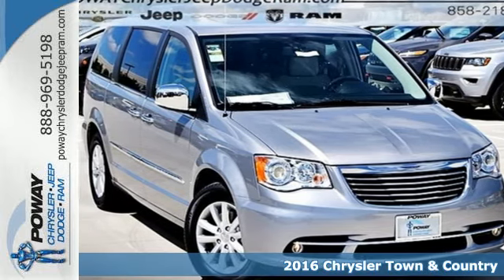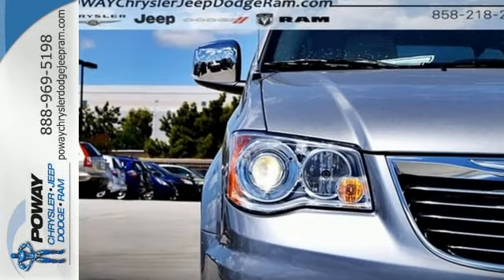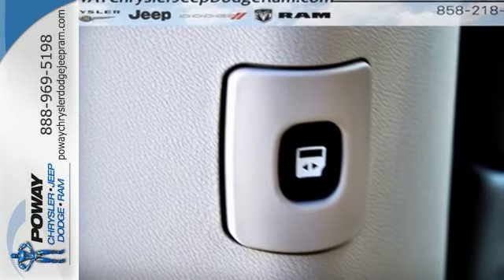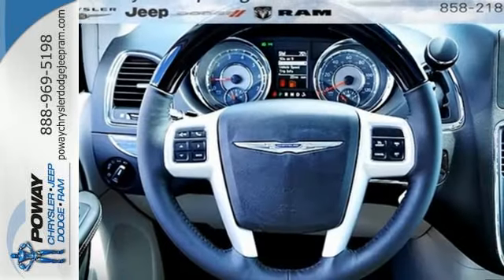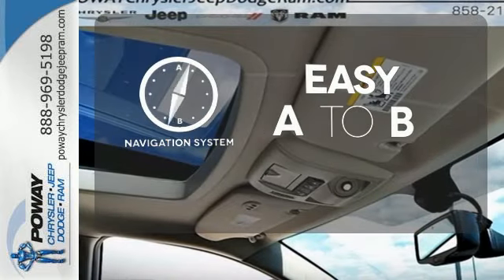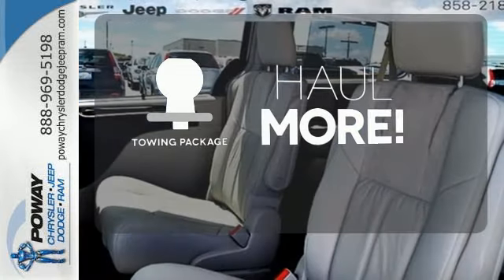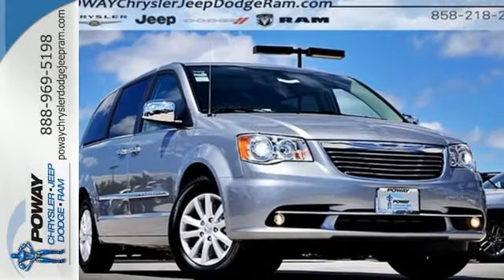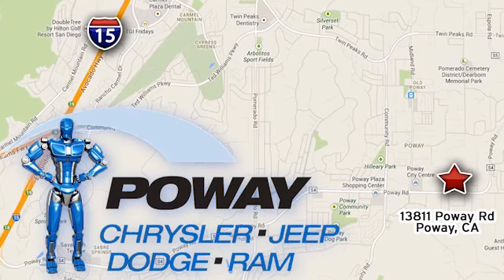New 2016 Chrysler Town & Country Poway CA Escondido, CA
Year: 2016
Make: Chrysler
Model: Town & Country
Trim: Limited
Engine: 3.6L 6-Cylinder SMPI DOHC
Transmission: 6-Speed Automatic
Color: Silver
Stock #: C14208
VIN: 2C4RC1GG4GR232608

Address:
13811 Poway Road